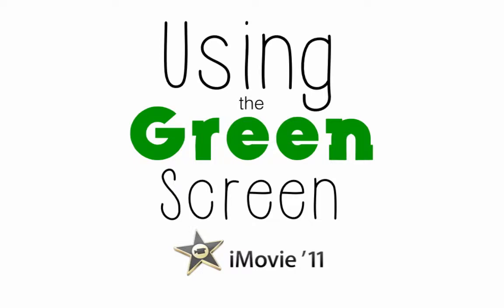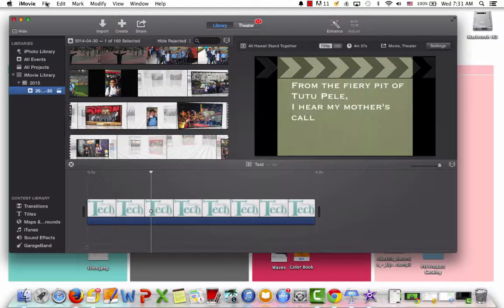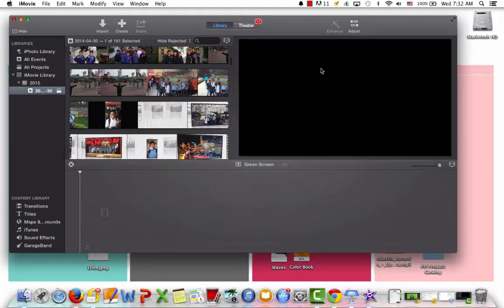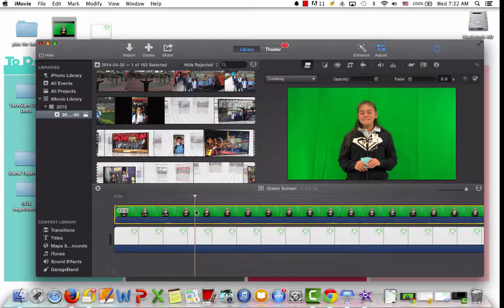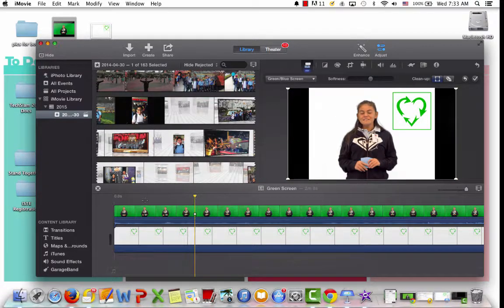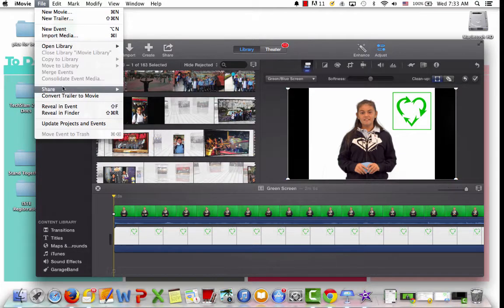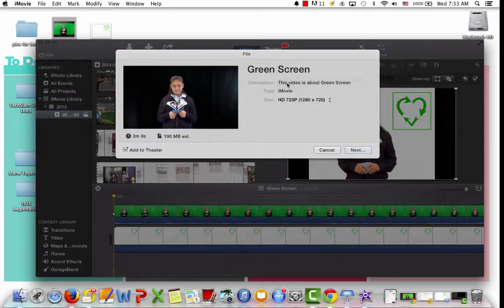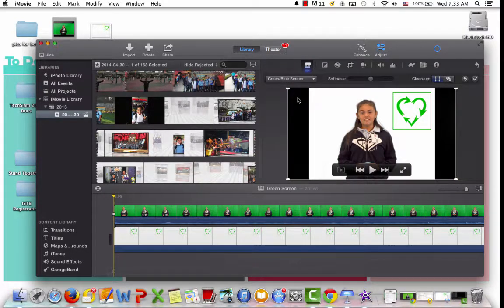Using The Green Screen Feature in iMovie 11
This video was created specifically for a class who needed to learn how to use the Green Screen feature in iMovie 11 and export the movie to their desktops.